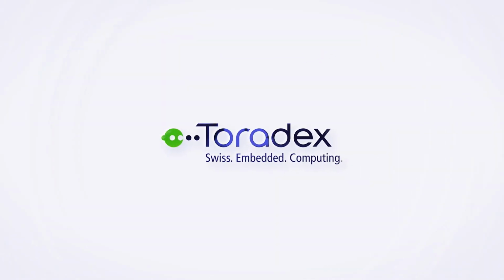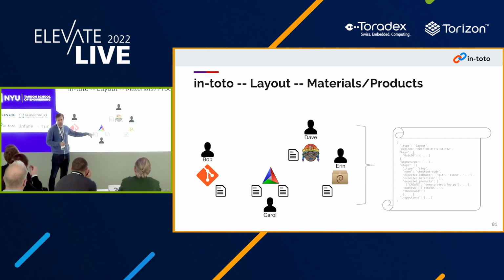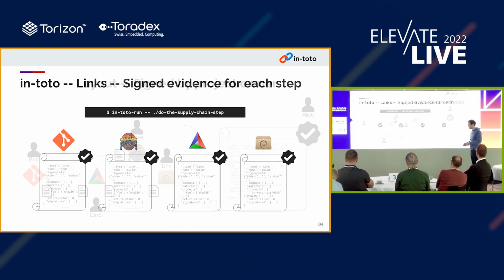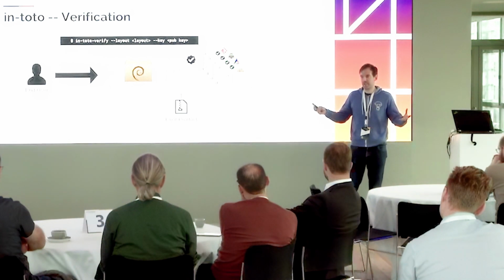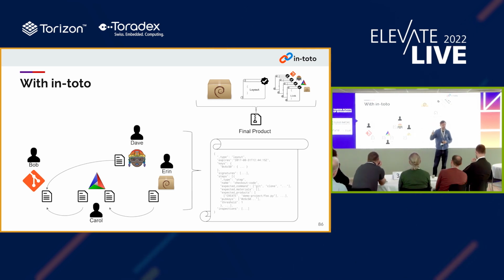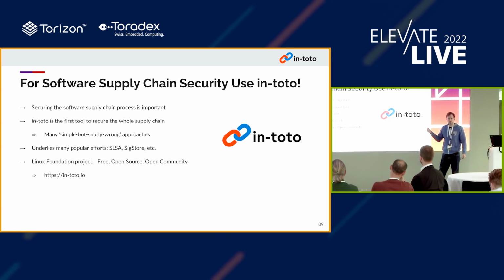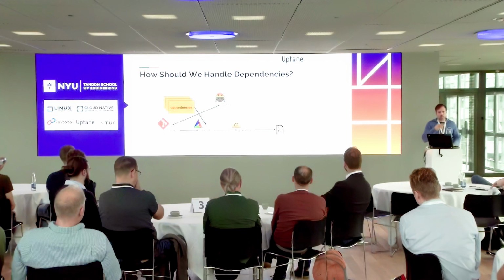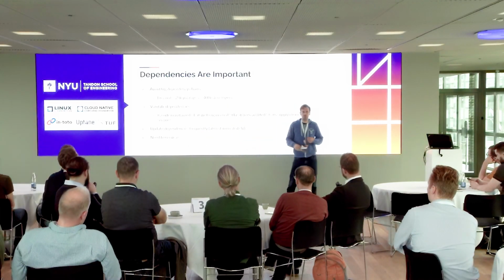Elevate LIVE - Securing the Software Supply Chain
You want to verifiably secure the entire Software Supply Chain! Let's look at best practices and steps you can take to secure your devices on all levels and successfully prevent attacks and vulnerabilities.